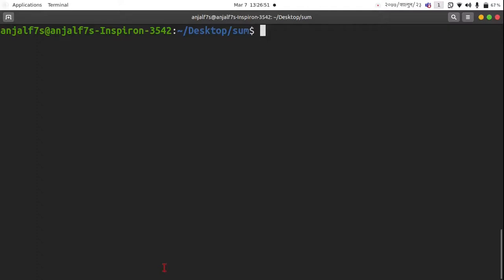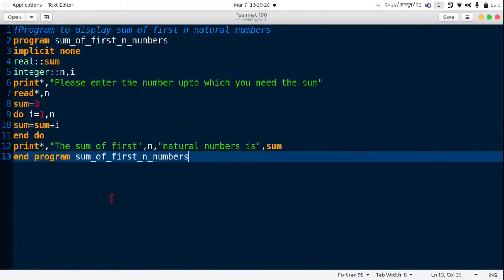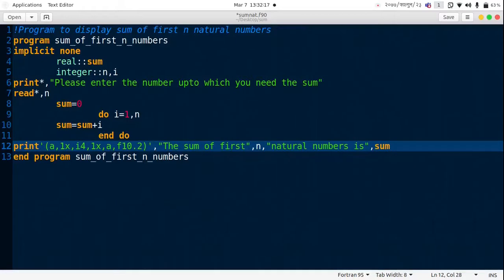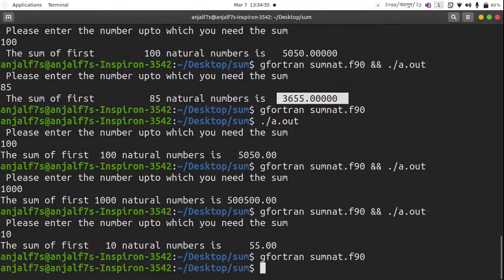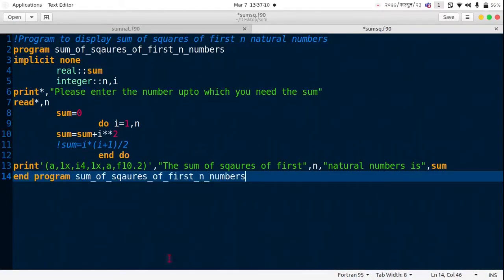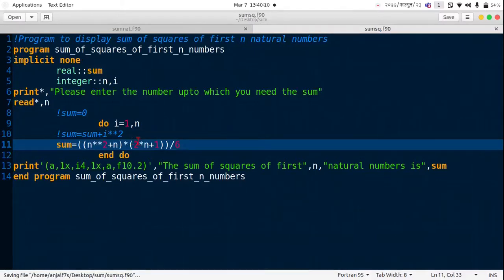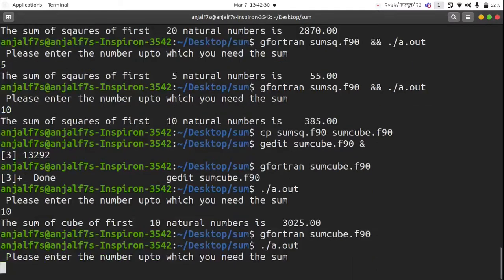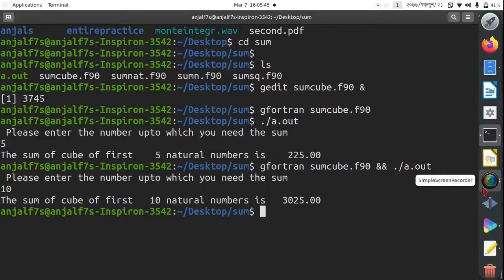Sum of first n natural numbers,their squares and cubes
In this video I have tried to show how to make use of do loop to find the sum of first n natural numbers, sum of first n squares and cubes by Fortran Programming.

video by Anjal Kaushik